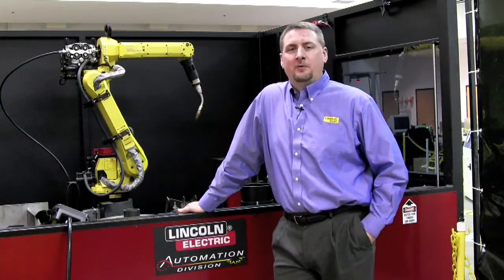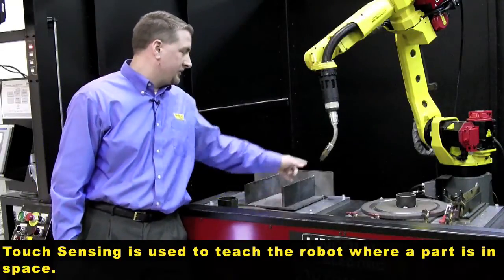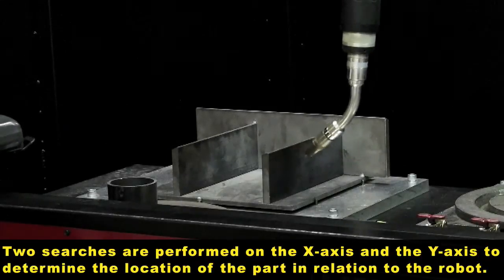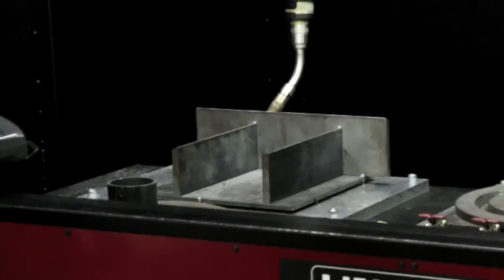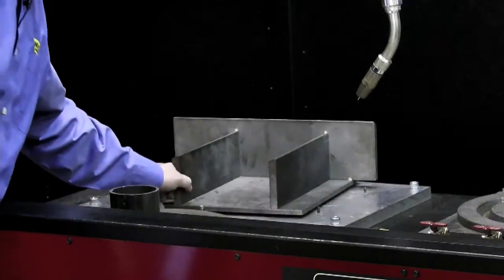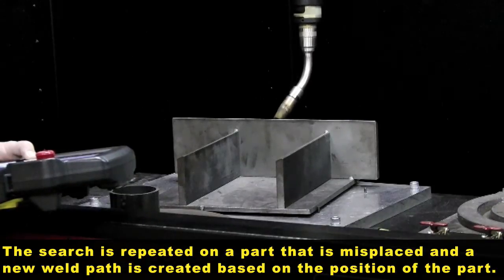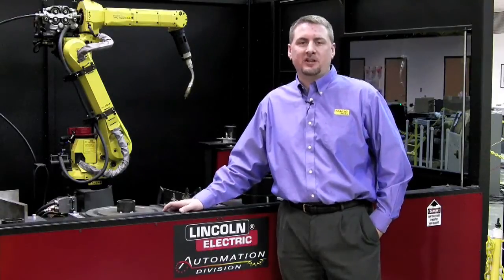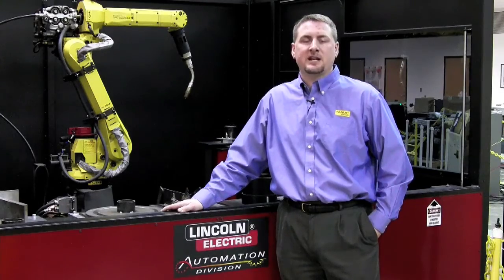Feature Intro: Touch Sensing - FANUC Robotics Industrial Automation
Touch Sensing is a low cost solution for locating weld seams when the part geometry or tooling.

Touch Sensing is used to teach the FANUC robot where a part is in space. In Touch Sensing, two searches are performed on the X-axis and the Y-axis to determine the location of the part in relation to the robot.

The locations are then applied to the weld path to assure the path is aligned with the part. The search is repeated on a part that is misplaced and a new weld path is created based on the position of the part.